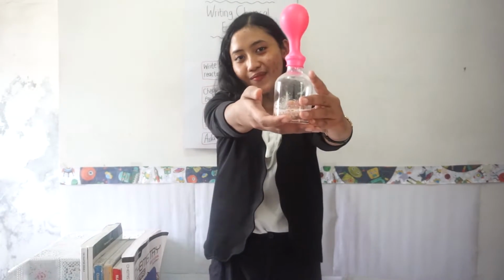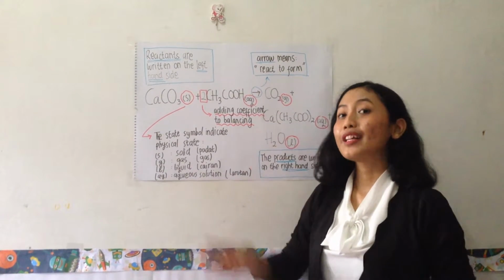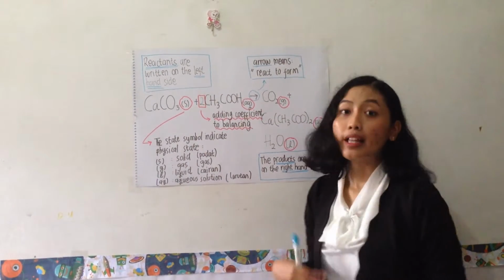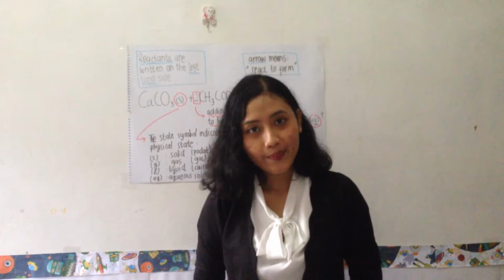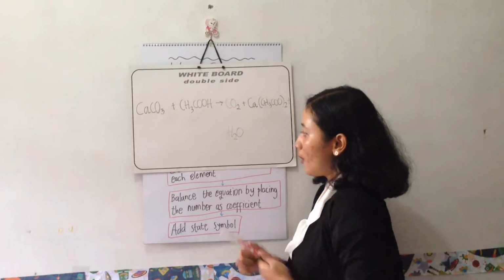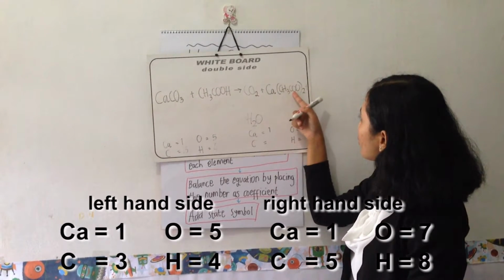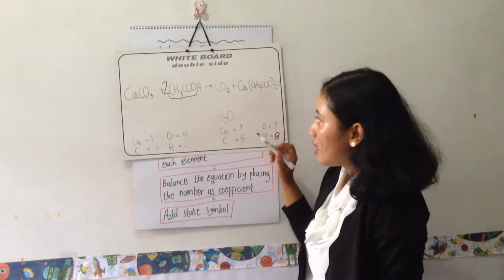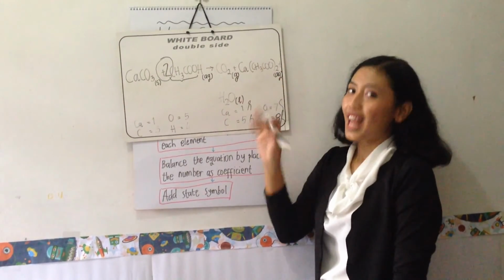Easy Chemistry: Chemical Equation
Chemical change involves chemical reactions. Many chemical reactions take place in our daily lives. One way to show the changes in a reaction is to describe which substances react and what products are formed.

Chemical reactions can be represented using chemical equations. Chemist need to be able to write and interpret chemical equations to solve problems related to chemical reactions. For example, writing chemical equations help chemist to predict the products are formed, further more to predict the amounts of reactants and products in the reaction.

A balanced chemical equation must contain an equal number of atoms of each element on both side of the equation. Steps in writing a balanced chemical equation are: write the chemical formula of reactants and products, check the number of atoms of each element, balance the equation by placing the number as coefficient, add state symbol.

References:
Belajar Kimia Secara Menarik SMA/MA XI by Das Salirawati, dkk.
Chemistry Matters GCE O'Level 2nd Edition by Tan Yin Toon, et all.